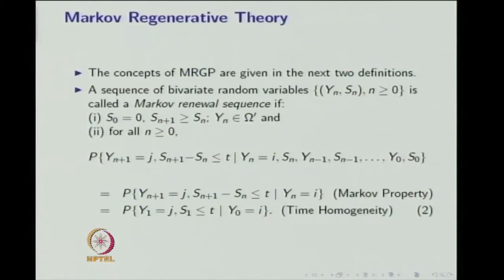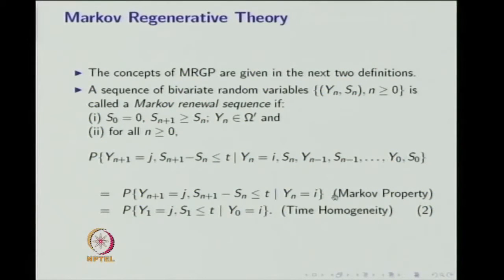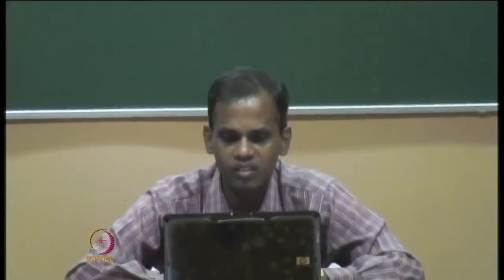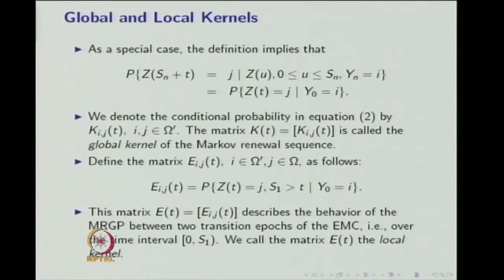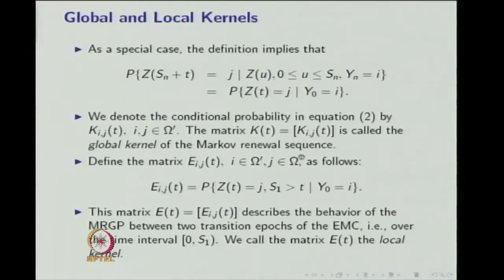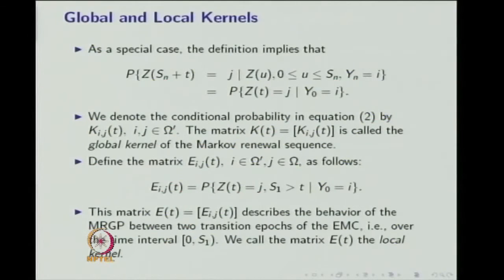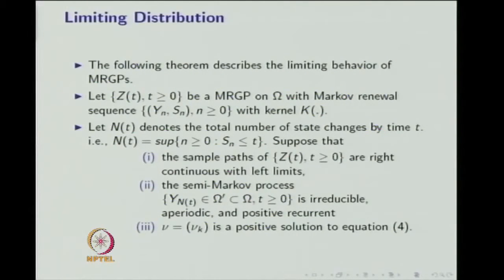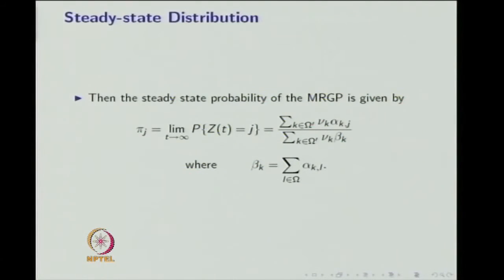Markov Renewal and Markov Regenerative Processes (contd.)